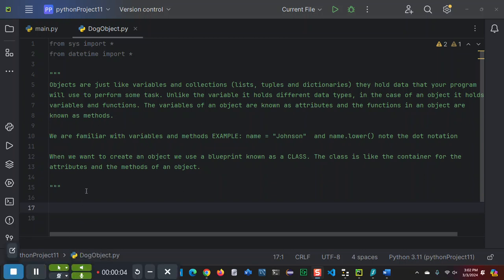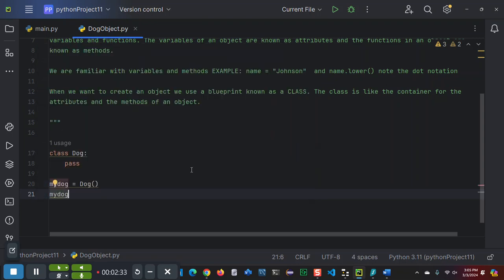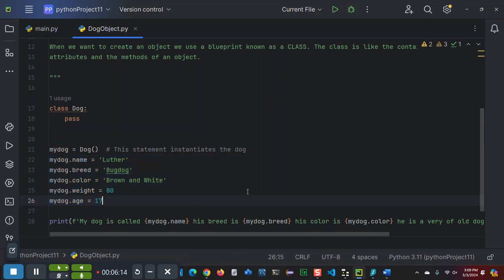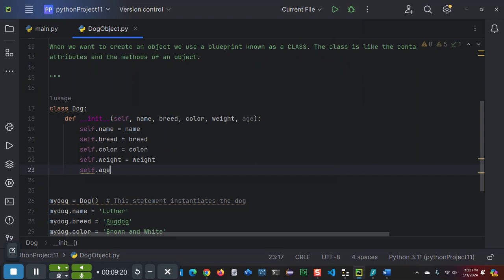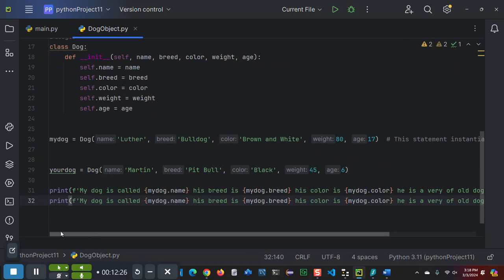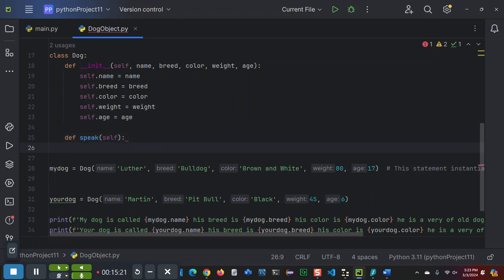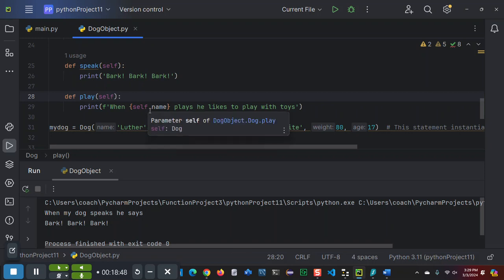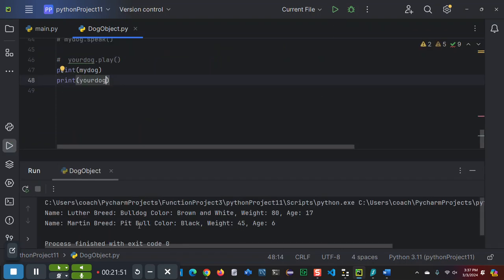Python Objects Lecture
This video is a basic introduction to Python Objects